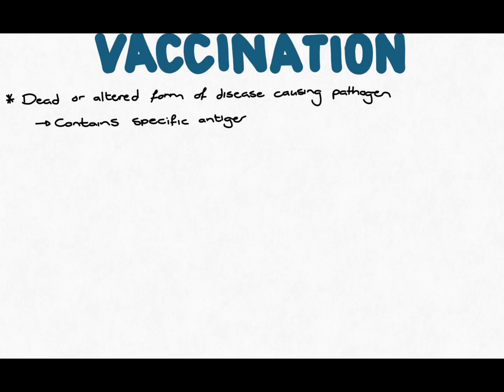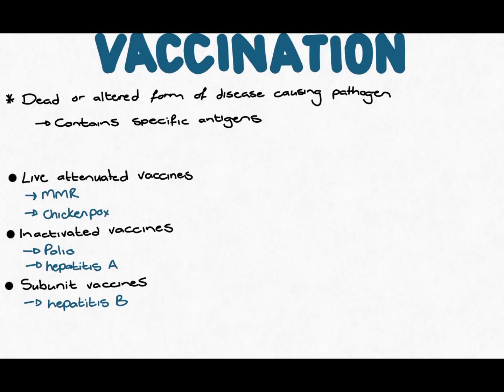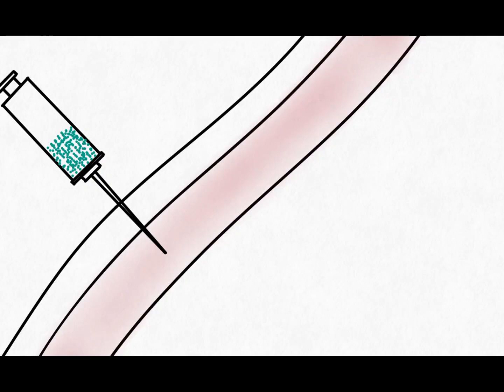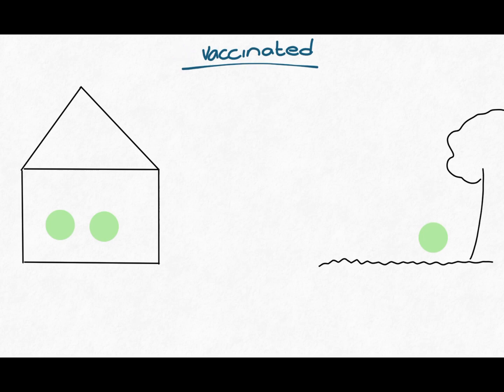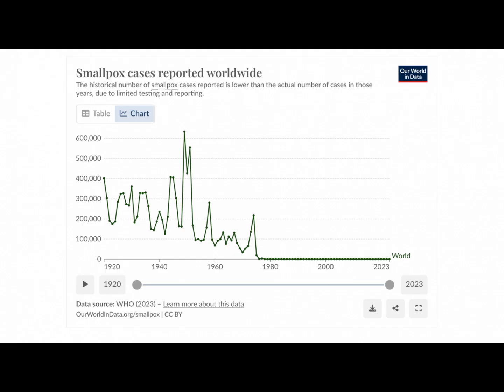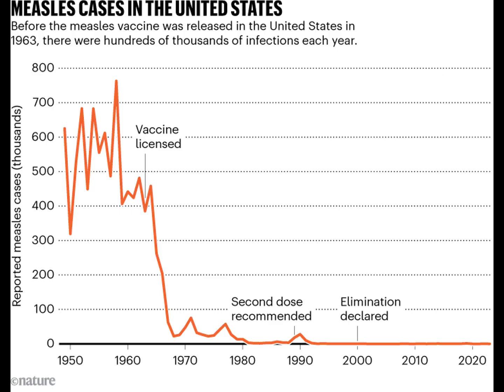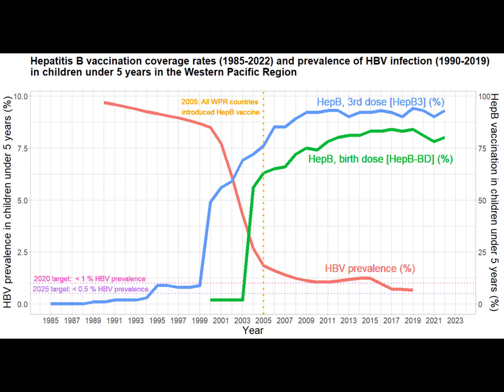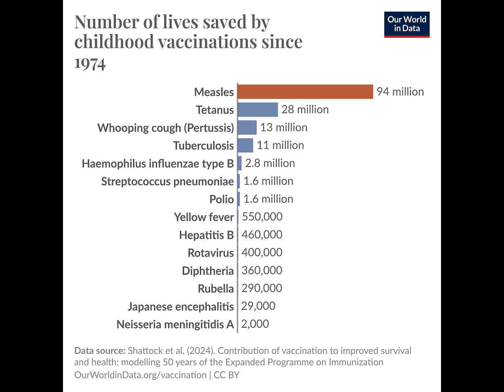IGCSE Biology - Vaccination